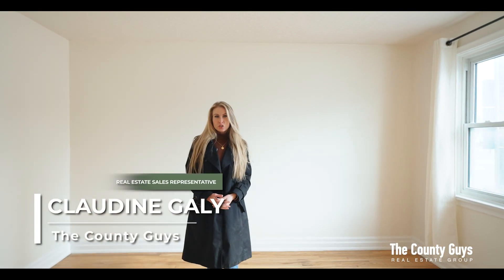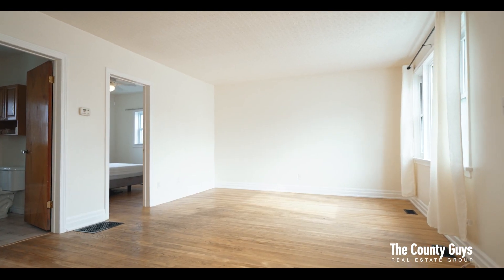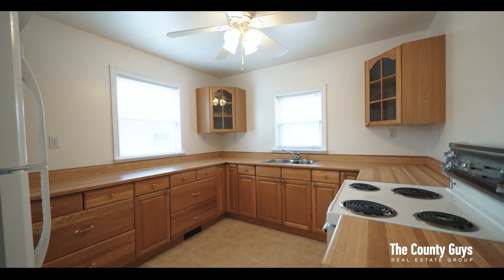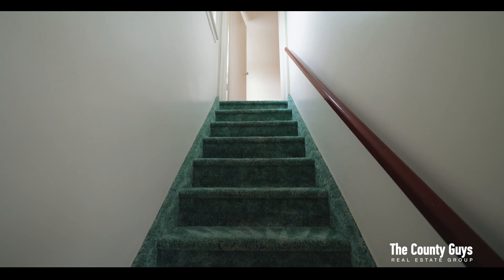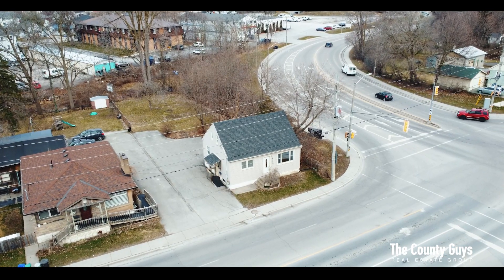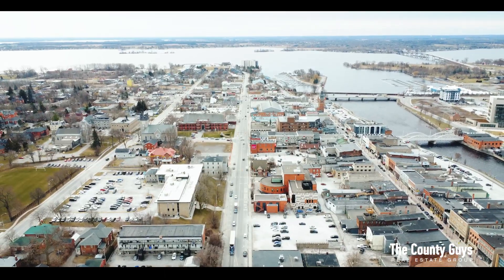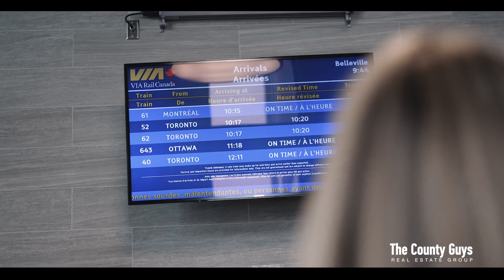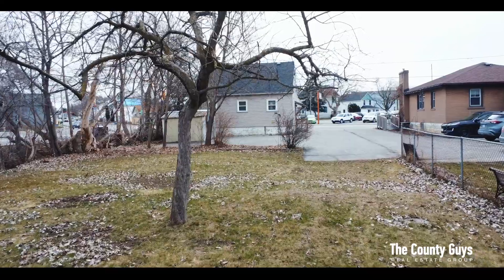166 Station Street, Belleville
Here are 5 reasons to fall in love with 166 Station St: ONE: This home is lovingly maintained and move-in ready. Note the fresh neutral colour palette throughout the living spaces and the unique ceiling detail that adds a touch of charm and character. TWO: one-level living, with a bedroom and full bath on the main floor, and a full basement for storage. THREE: The large loft has two fantastic spaces - imagine a large bedroom with an adjacent office, gym, playroom or homework nook. Four: The kitchen offers views to the backyard and an abundance of storage and work surfaces. FIVE: Located in the heart of the city, enjoy dining, cafes and shopping in the downtown core, quick access to the 401, and convenient public transit. The Via Rail is within a few minutes walk, allowing car free travel to downtown Toronto or anywhere along the Windsor Montreal corridor! Visit 166 Station Street today, and you too can feel at home, in beautiful Belleville Ontario!